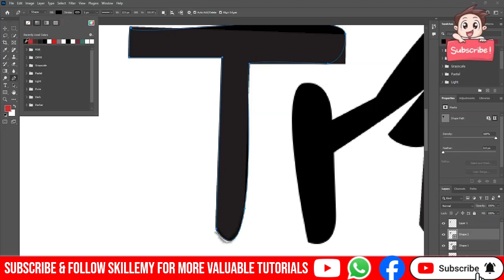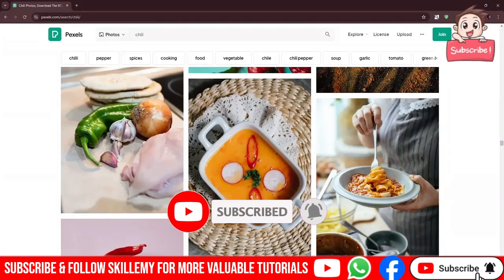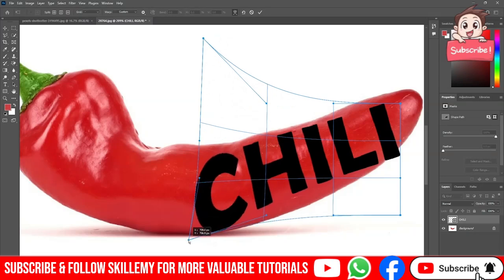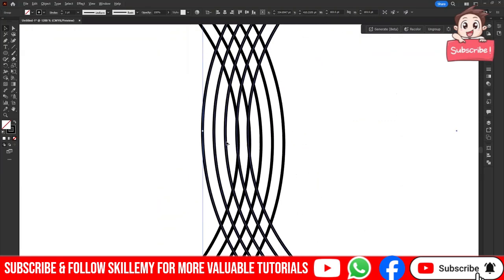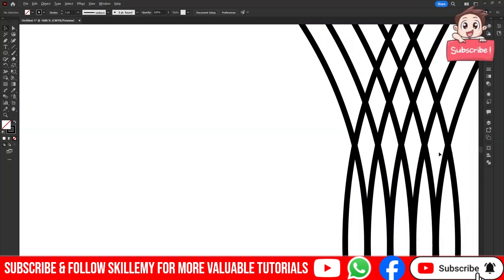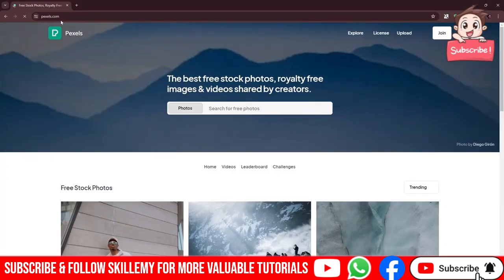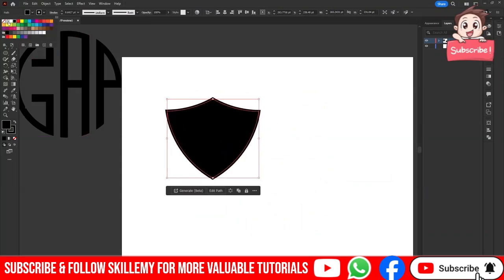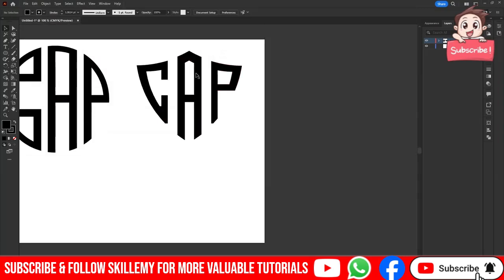Logo Design Crash Course for Beginners | How to Create a Professional Logo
This logo design tutorial compares both to help you choose the right tool for your business. If you want to design a logo in Illustrator or need a Photoshop logo design tutorial, this video covers everything! If you're looking for a logo design course or want to learn logo design from scratch, this tutorial is perfect for you.

Chapters:
0:00:00 - 0:04:18 - Intro to Logo Design with Adobe Photoshop & Illustrator
0:04:18 - 0:32:21 - Introduction to Adobe Photoshop
0:32:21 - 1:03:19 - Introduction to Adobe Illustrator
1:03:19 - 1:21:58 - Text Logo Design
1:21:58 - 1:38:20 - Letter Logo Design
1:38:20 - 1:54:48 - Quick Blend Logo design
1:54:48 - 2:11:11 - Typography Logo design
2:11:11 - 2:36:21 - Logo with shapes
2:36:21 - 3:07:53 - Minimalistic Logo Design
3:07:53 - 3:32:45 - Vintage Logo Design Part
3:32:45 - 3:48:45 - Logo Design Using Grid
3:48:45 - 3:53:55 - Class Project -1
3:53:55 - 3:59:03 - Class Project-2